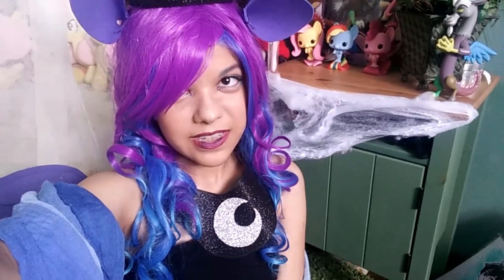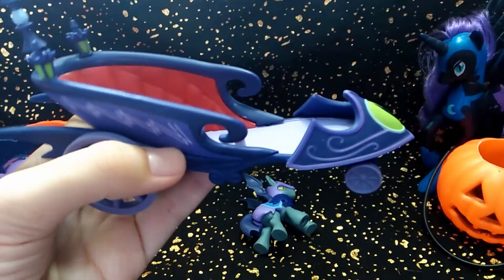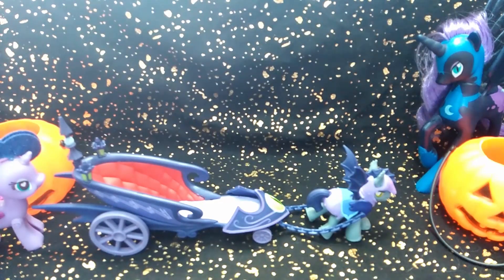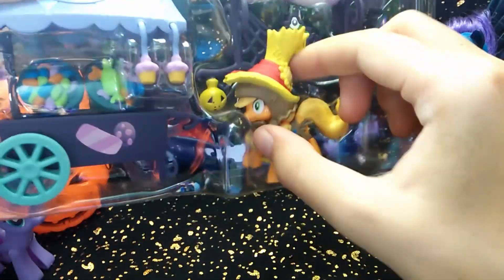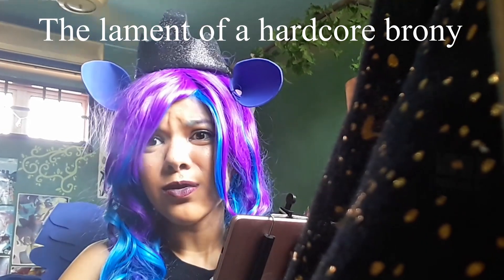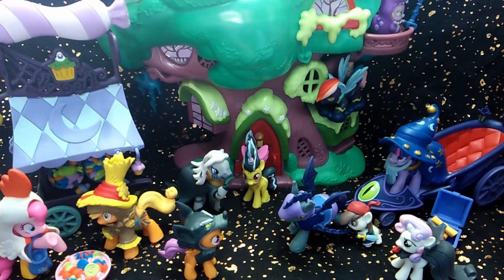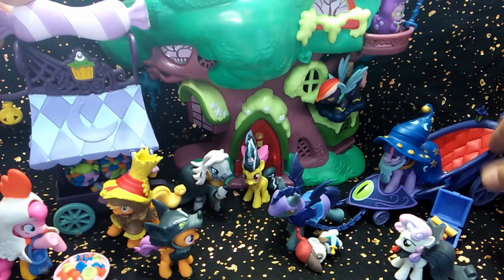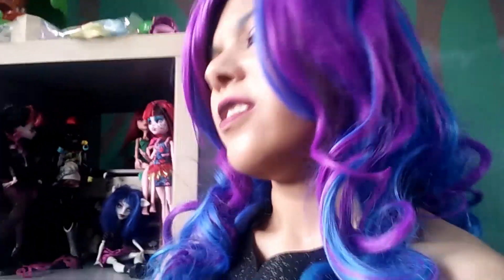PRINCESS LUNA Reviews FiM Collection Moonlight Chariot and Sweet Card - Toy Reviews in Cosplay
In today's video, I open two My Little Pony: Friendship is Magic Collection sets from Nightmare Night, the Moonlight Chariot and the Sweet Cart!  Watch to see my Princess Luna cosplay in action as I review these sets!

Welcome to Lucidity's Toyscape!  You can call me Lucid.  I'm that 21-year-old who just refuses to grow up.  But where's the fun in that anyway, y'know?
This is where I review fun toys!  You'll find me reviewing Smooshy Mushys, squishies, Num Noms, Koeda-Chan, Shopkins and more!

All views expressed are my own.

Want to get a shout out for your Toy Channel in the next video?